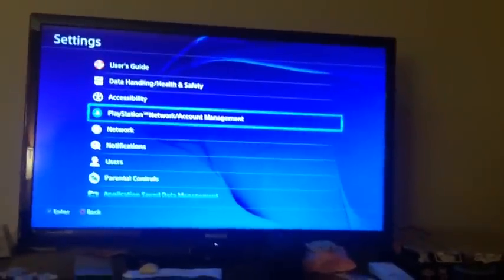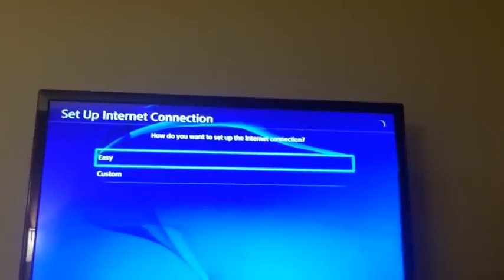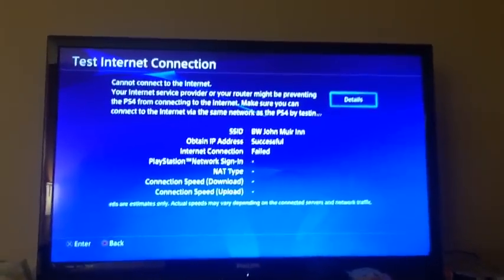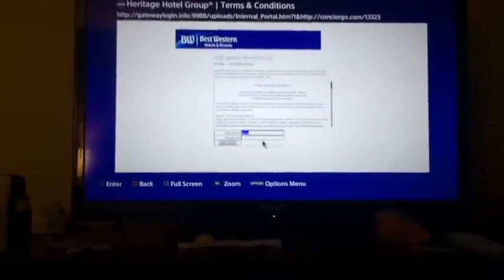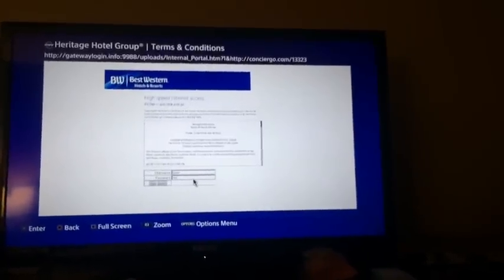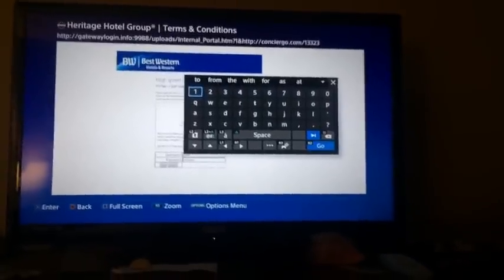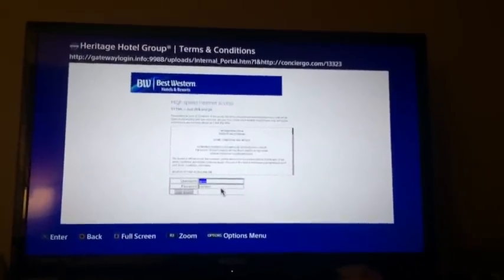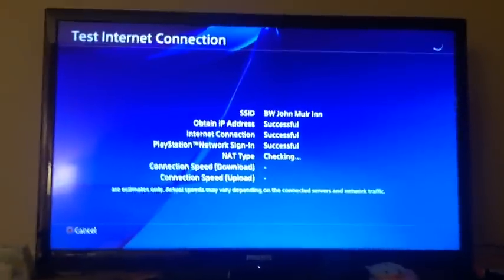How to hook up your PS4 to hotel Wi-Fi requiring a password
Ps4 Hotel wifi network fix
This is one way to hook up your PS4 to your hotel network Wi-Fi because of password issues   2016 thank you!